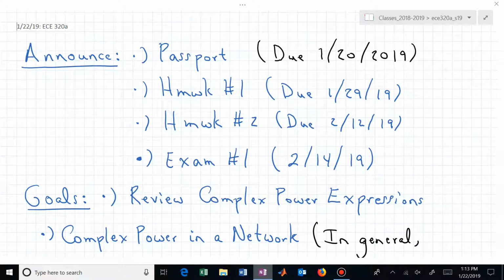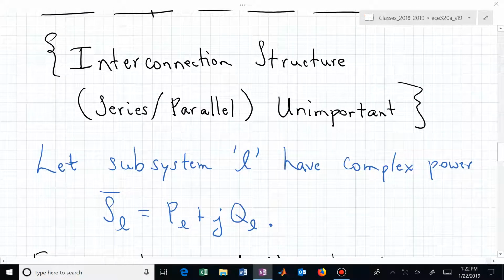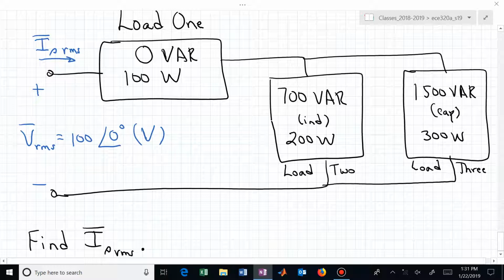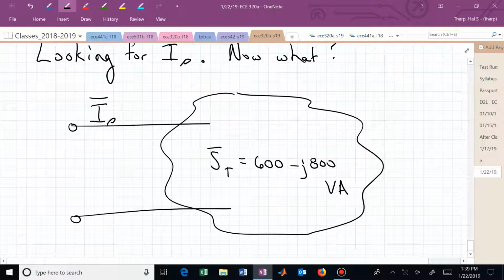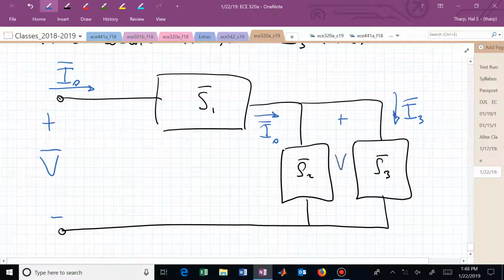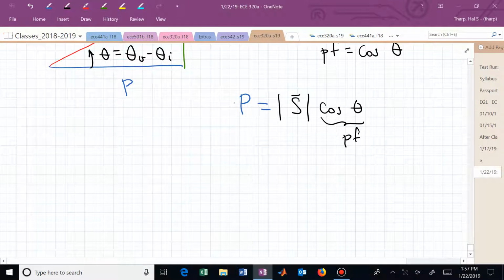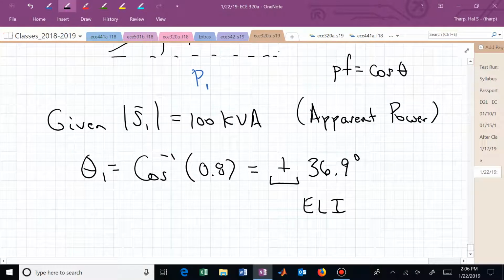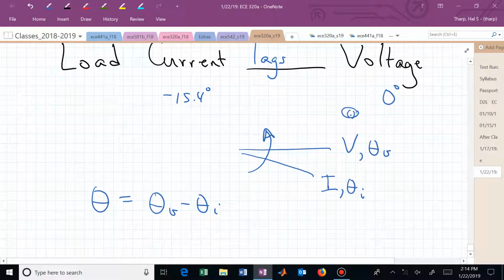ece320a_01_22_2019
Video 1.3: Total Complex Power in a Network, Complex Power Triangle, and Complex Power Components.